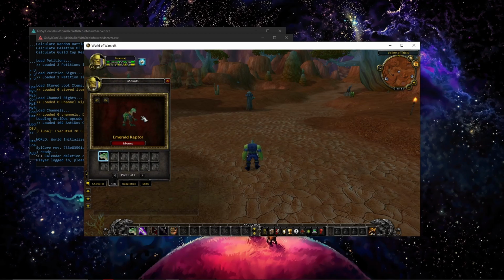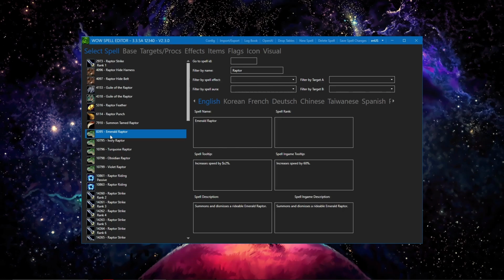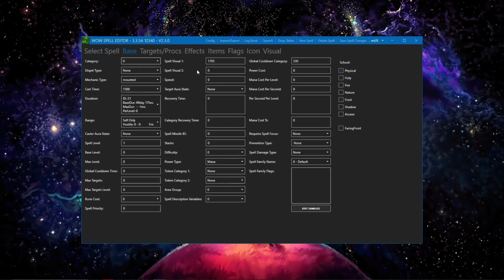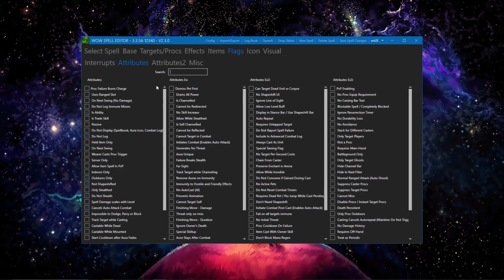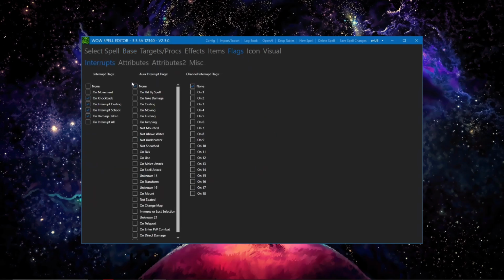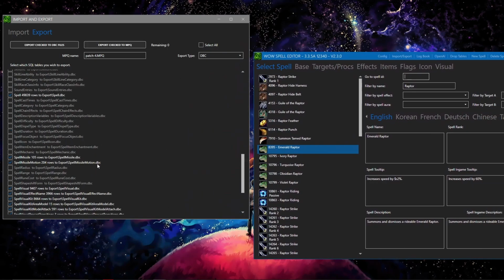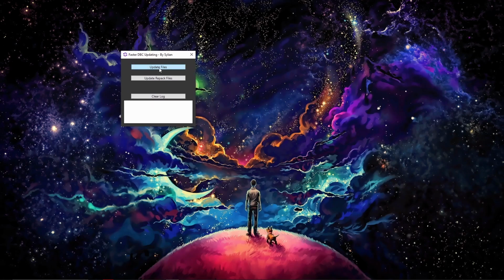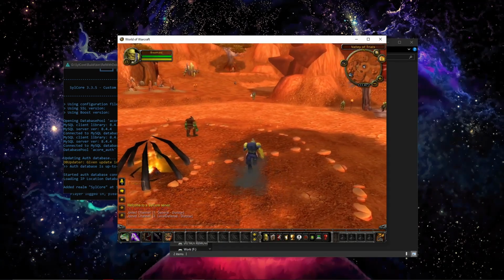Change Mount Spells | WoW SpellEditor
This is a new series called "WoW SpellEditor". We will go over how to use the SpellEditor made by StoneHarry.

Background Music 🎶
Music in this video is provided by StreamBeats: